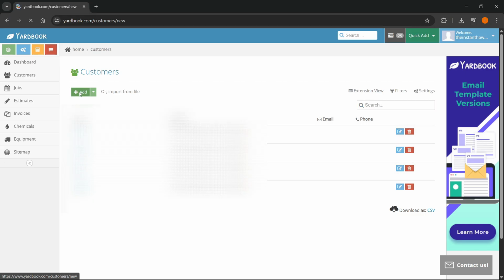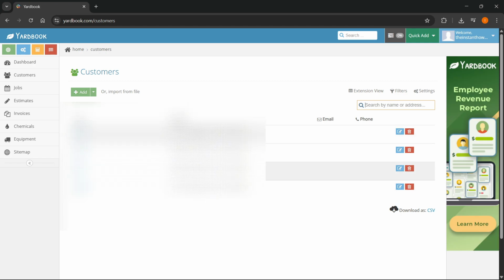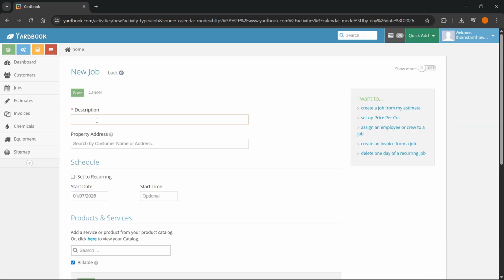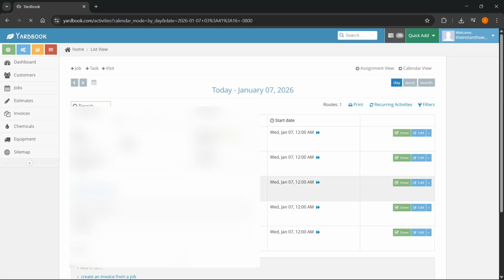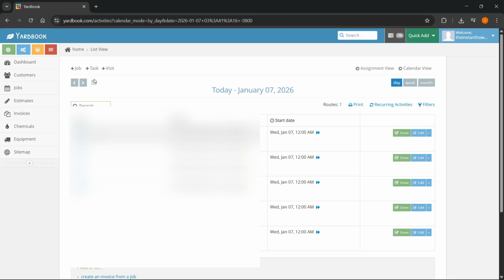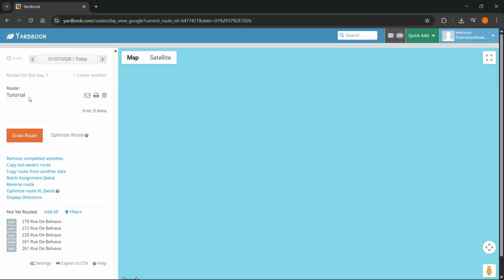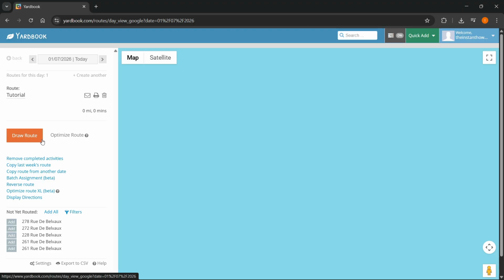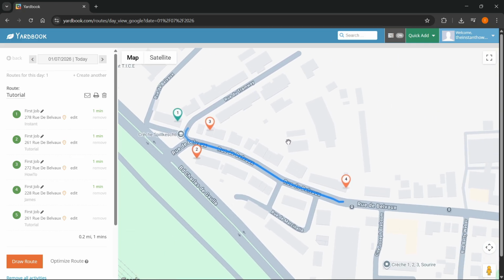How To CREATE A ROUTE On Yardbook (QUICK & EASY) 2026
In this video, I'll show you how to create a route on Yardbook. This is a complete guide on planning and organizing routes for your jobs and clients using Yardbook in 2026. If you want to optimize your daily routes and save time quickly and easily, this is the tutorial you need!